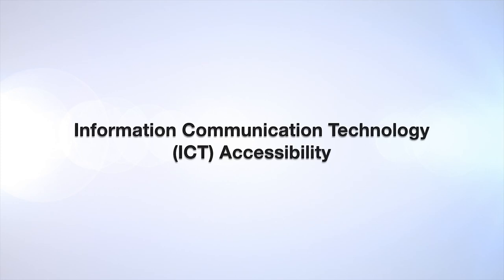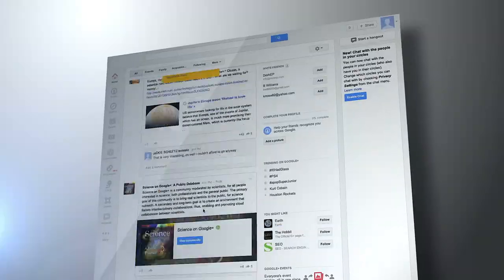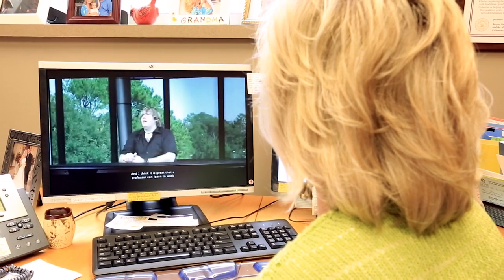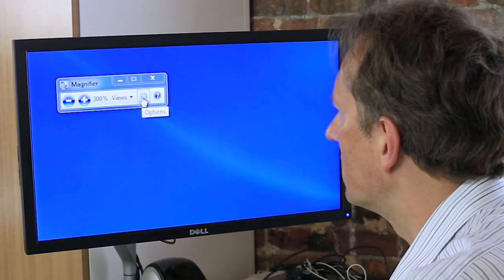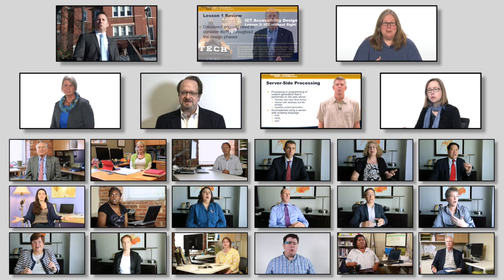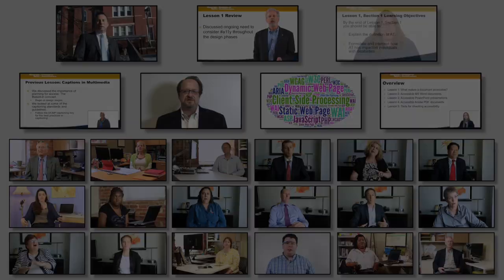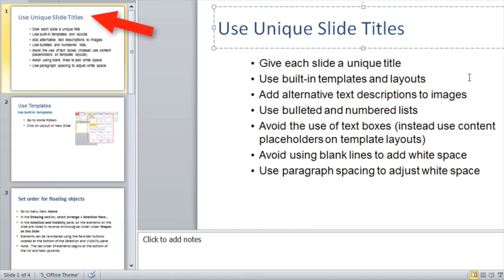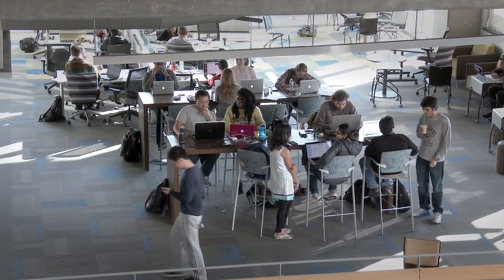Information and Communication Technology (ICT) Accessibility | GTx on edX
Information and Communication Technology (ICT) Accessibility from Georgia Tech.

In this introductory course, learn how to measure an organization’s ICT accessibility and assess the importance of maintaining an inclusive workplace for both employees and customers with disabilities. This six-week course consists of modules detailing some of the primary ICT accessibility obstacles facing organizations today. Each module is taught by a subject matter expert – through content-rich videos, activities, and discussion forums.

Whether you work in the corporate, government or non-profit sector, this course will enable you to identity ICT accessibility issues, analyze specific needs, and evaluate possible solutions. As the world becomes more technology driven, organizations of all sizes and sectors touch ICT accessibility, whether through website design, document creation, or multimedia utilization. Start outlining a plan to establish and maintain an accessible enterprise operation today.

Join our instructors as we explore why, what, and how to integrate accessibility design elements into your ICT organizational roadmap to support equal access for all.

This ICT accessibility course will consist of six modules over a six week term. Each module will consist of multiple video lessons. The lesson videos will include instructional content, resources, demonstrations, guest subject matter experts and personal interviews. There will be at least one weekly activity assignment, two discussion forum question postings and one graded ten question multiple-choice quiz at the end of each module.

Foundations of ICT accessibility.
Principles of accessible ICT design.
Identify the uses of assistive technology.
Create accessible documents and multimedia.
Evaluate and repair websites for accessibility.
Identify components of ICT accessibility operations.